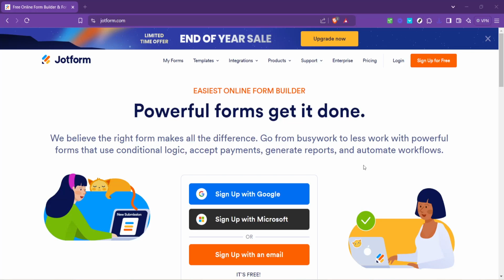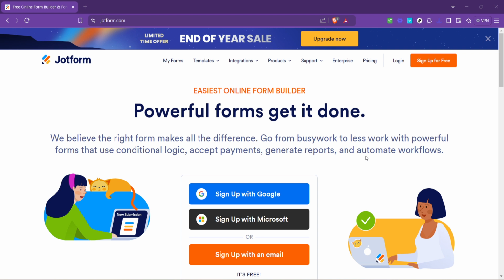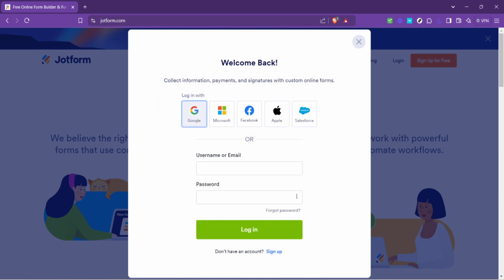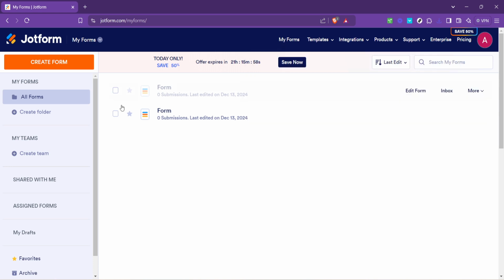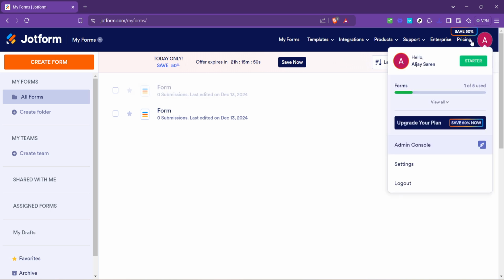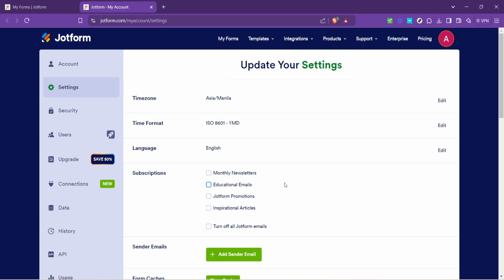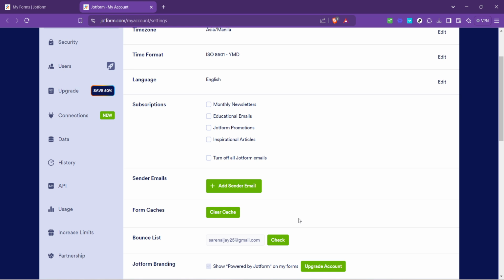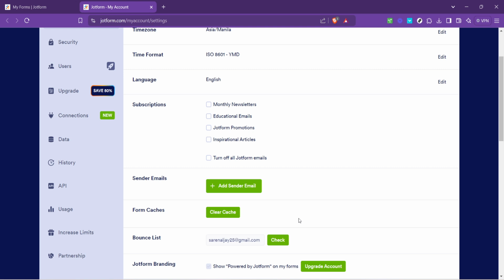How to Clear Jotform Cache (Full 2024 Guide)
In today's video we will show you how to use jotform,how to create form,jotform,jotform tutorial,jotform 4.0,how to embed form,jotform tips,jotform review,how to delete a jotform account,jotform demo,jotform integration,jotform 4,jotform guide,jotform to whatsapp,integrate jotform to whatsapp,make.com for people who want to make real money,how to,how to auto fill google forms,how to fix,how to fix 403 forbidden error on google chrome,how to generate api keys for google maps platform